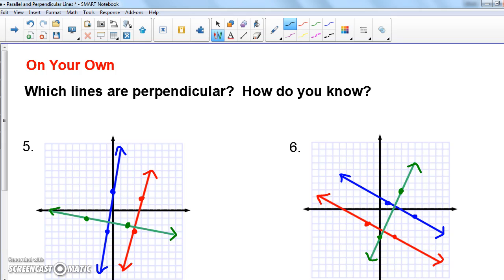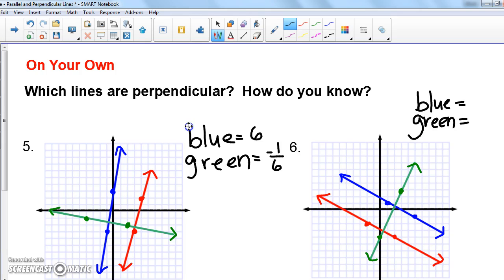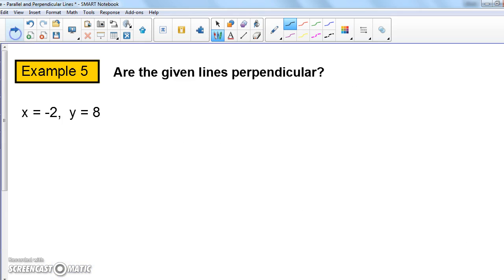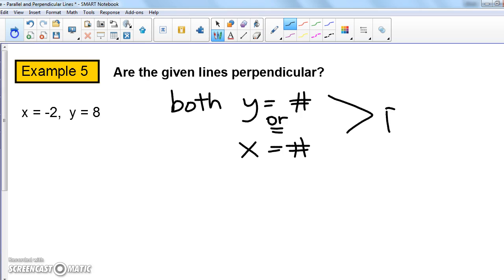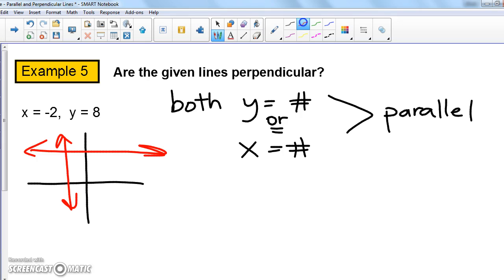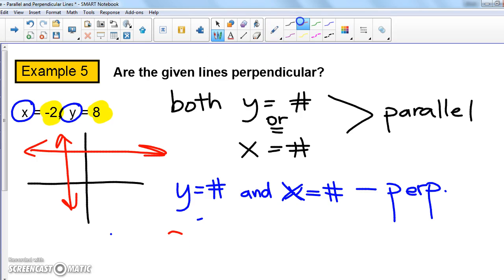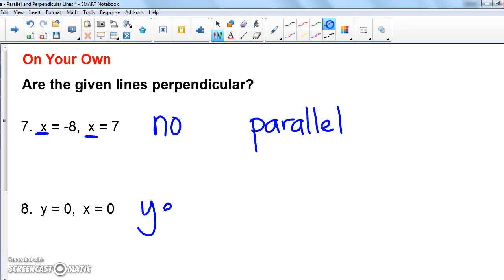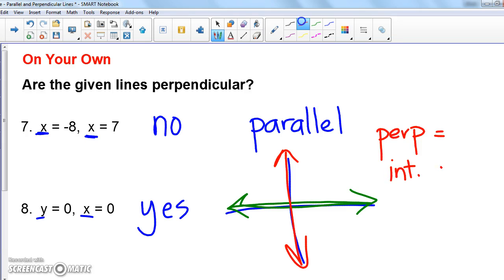2.2e - Parallel and Perpendicular Lines (part 2)